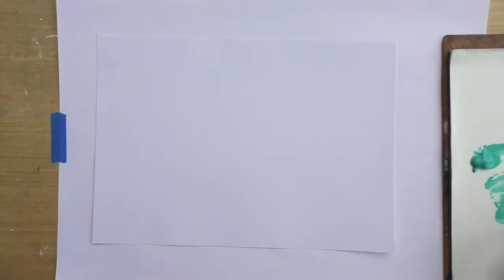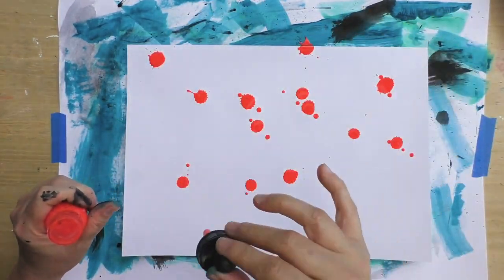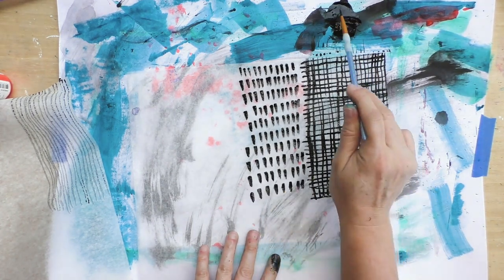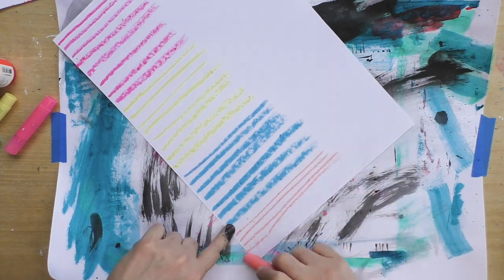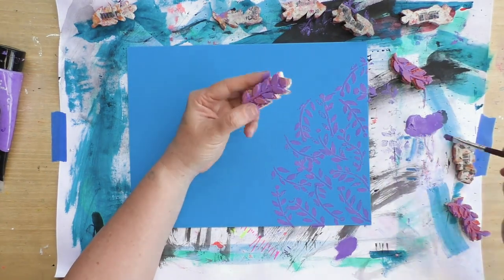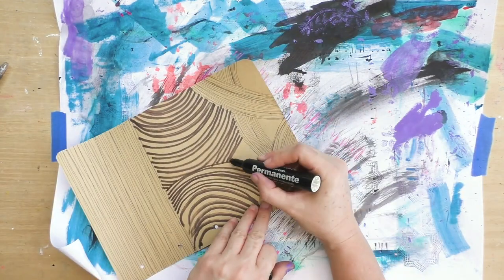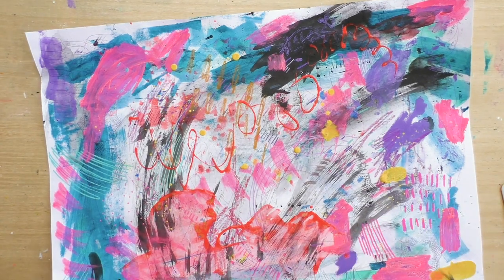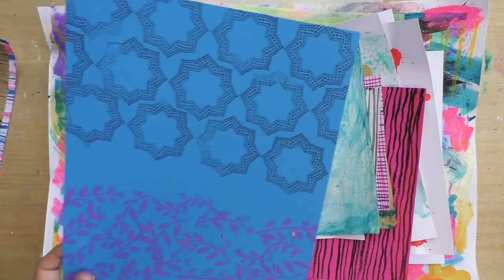Creating Collage Papers ✏️✂️🖍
Hello! Today, I want to share a mini-lesson on how to create your own collage papers. Join me in my new class, Mixed Media Collage, for over six hours of content and seven unique lessons. The best part is that you can start immediately and get lifetime access.